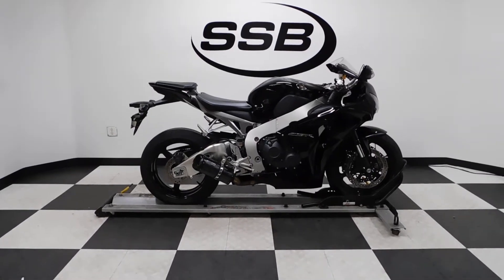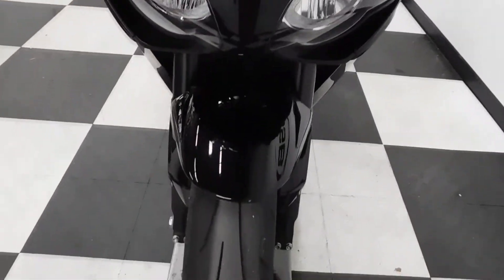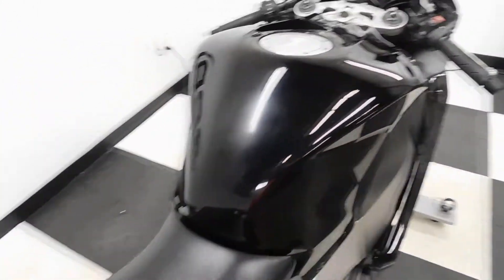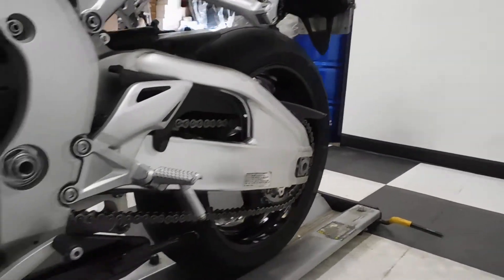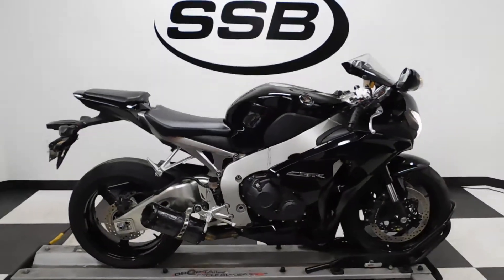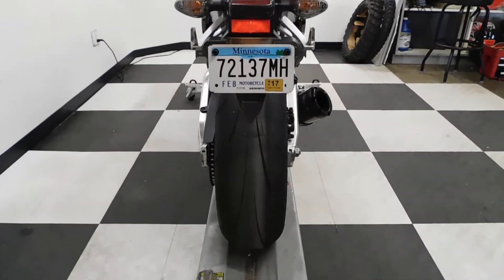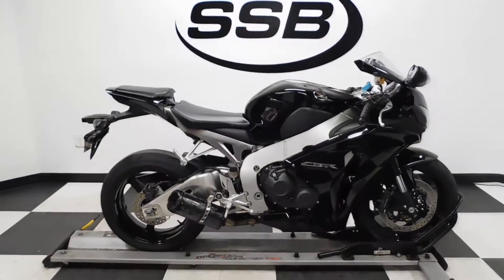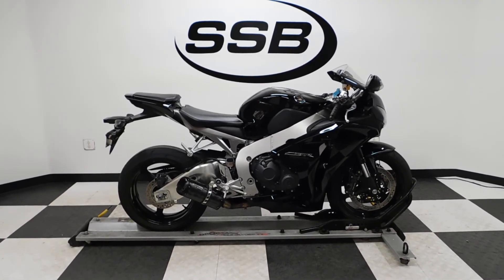2011 Honda CBR1000RR Black - used motorcycle for sale - Eden Prairie, MN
For more pictures of this motorcycle or to view our massive selection of pre-owned bikes, please visit us